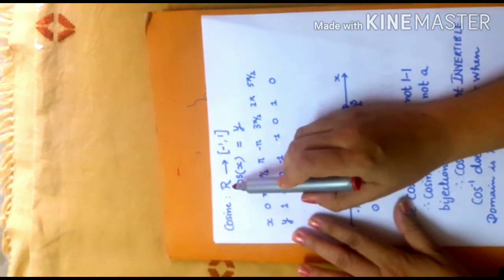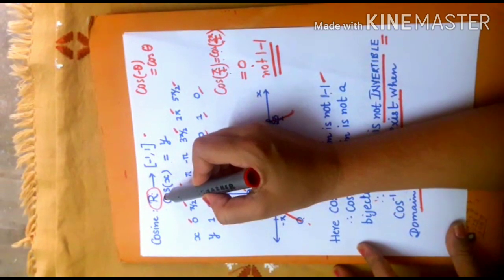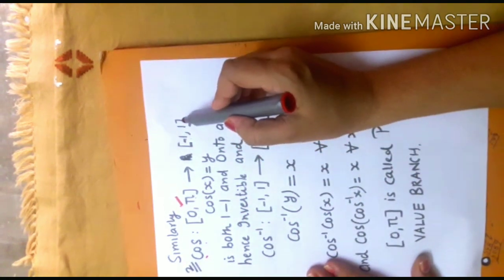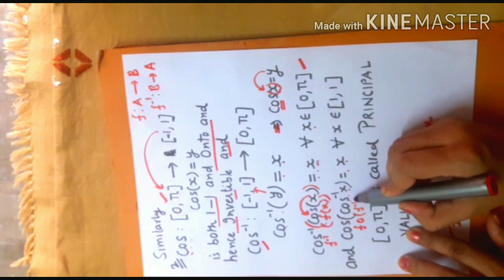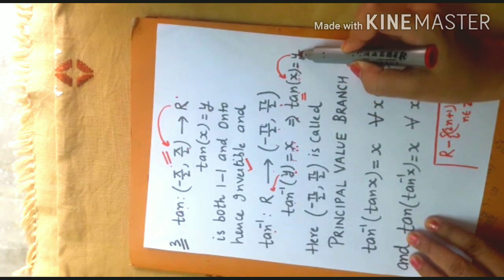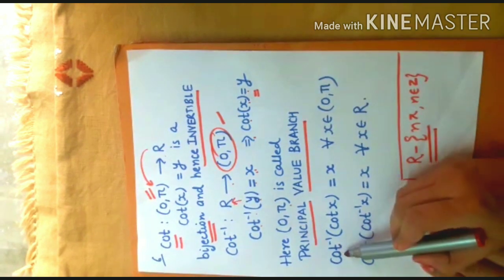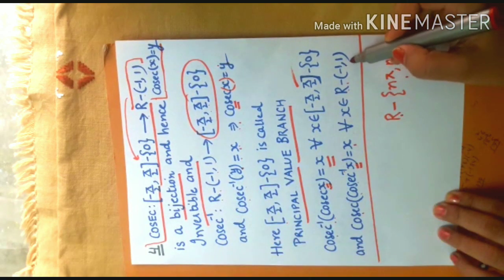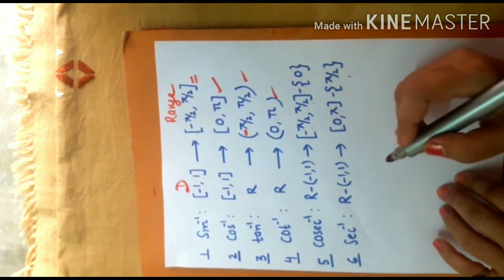##2 BASICS OF INVERSE TRIGONOMETRY